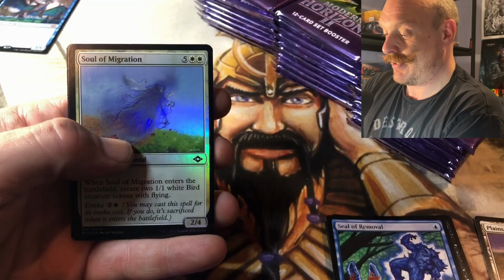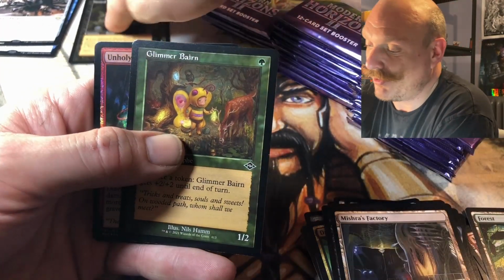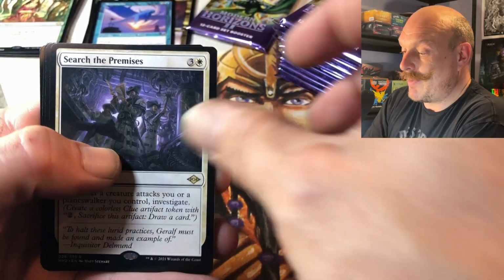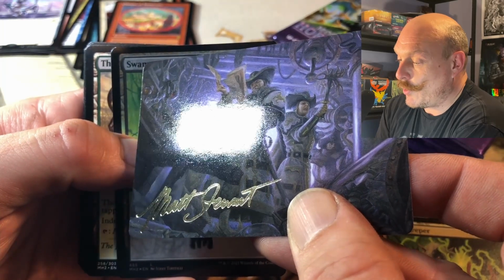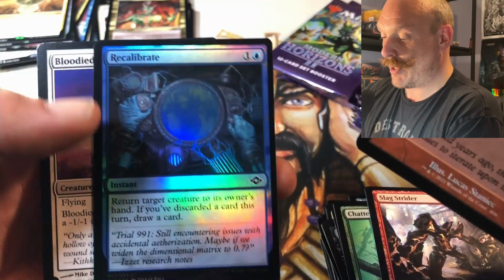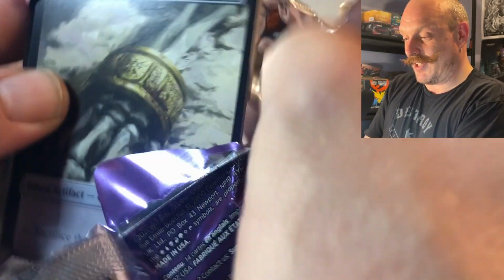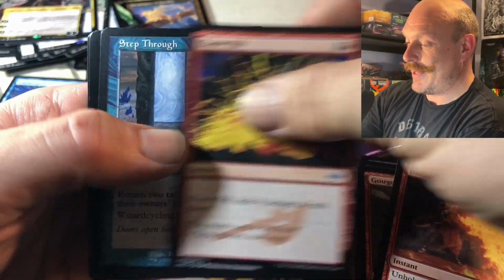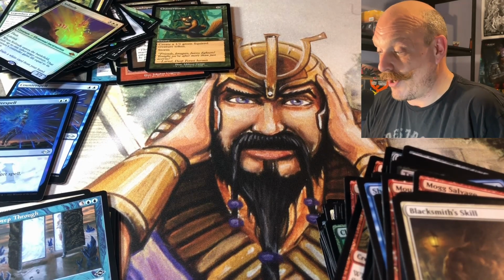Modern Horizons 2 SET BOOSTER Box Opening 2 | MTG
Set box 2 is Morgan's attempt to out-value Paul's box, as seen in video 1. Good luck sir.

Music created and provided by Jeff D. Elliott
for more info!